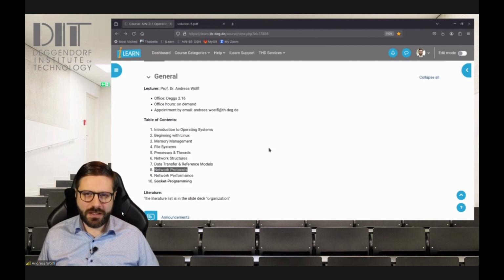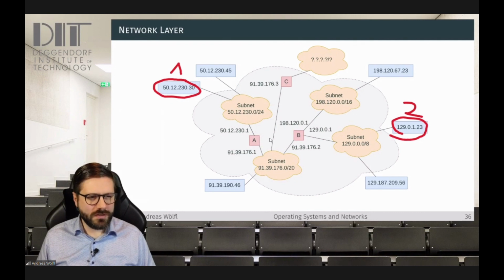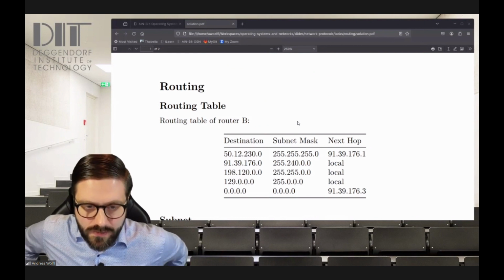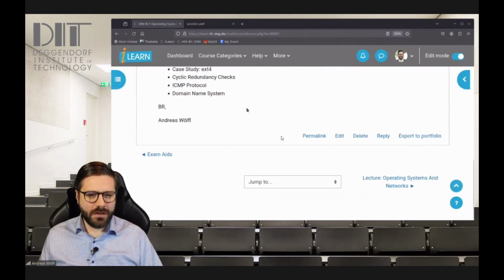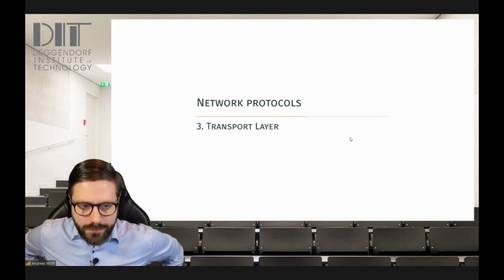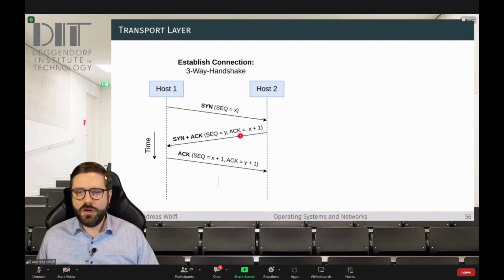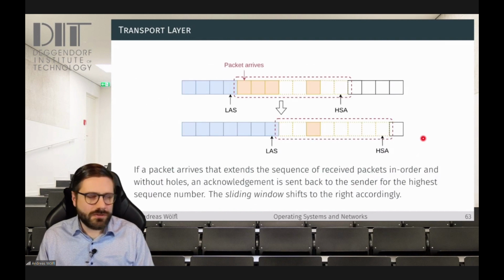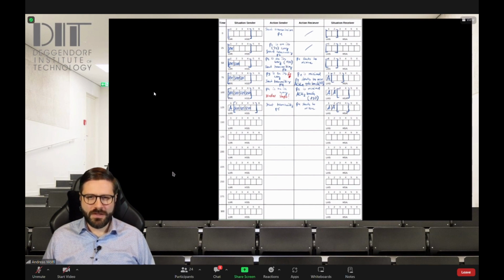OS and Network 16th Jan